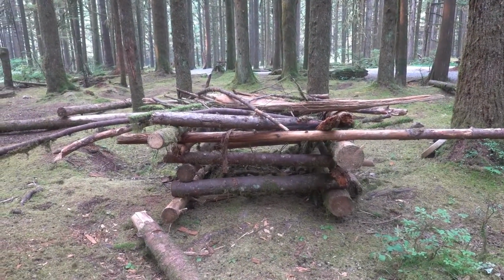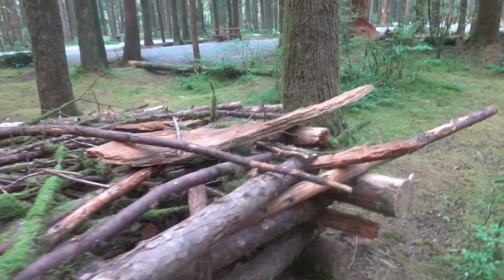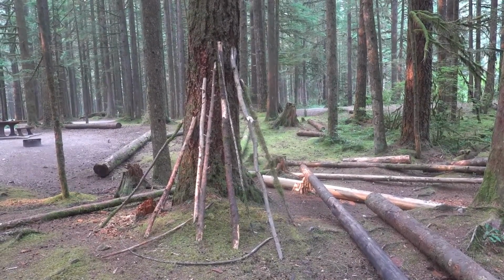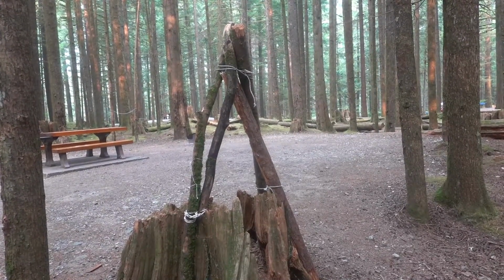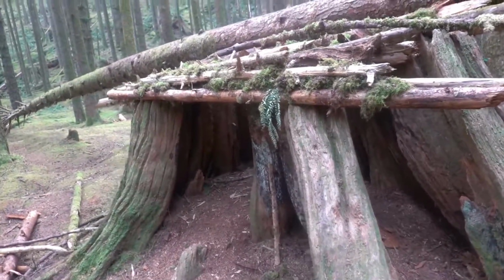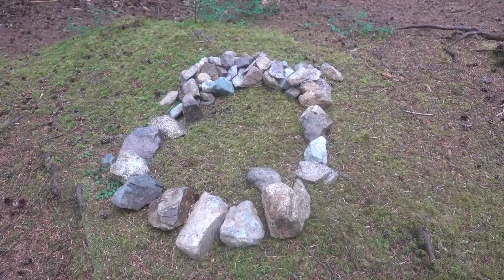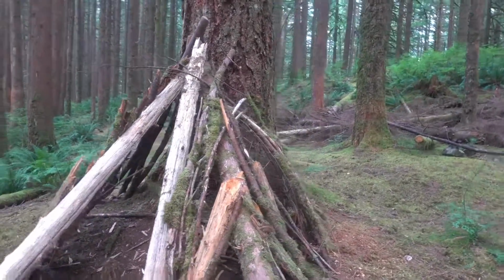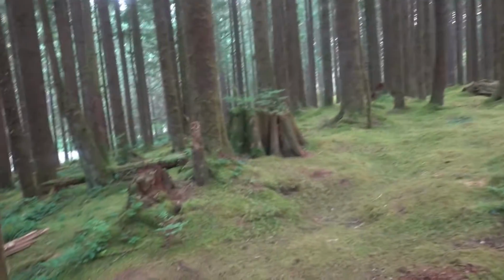STRUCTURES AND THOUGHTS #2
SASQUATCH AND SPIRITUAL INFO